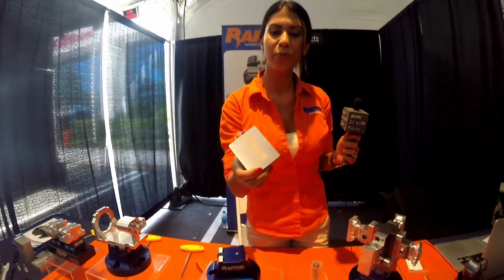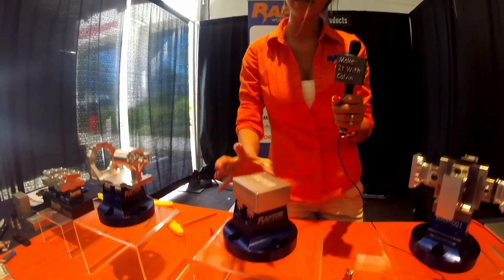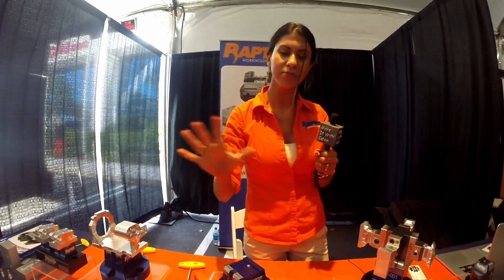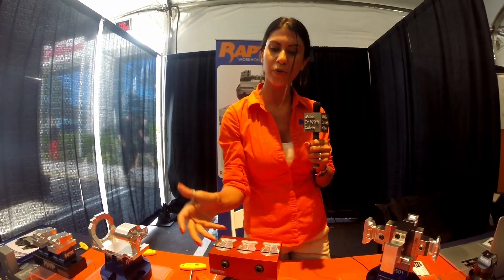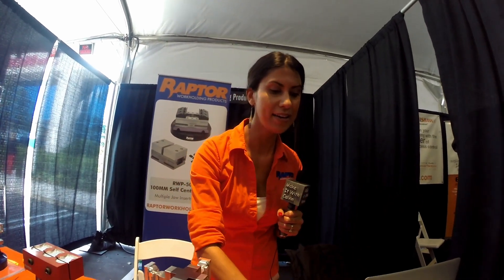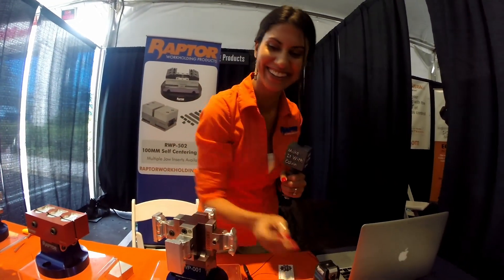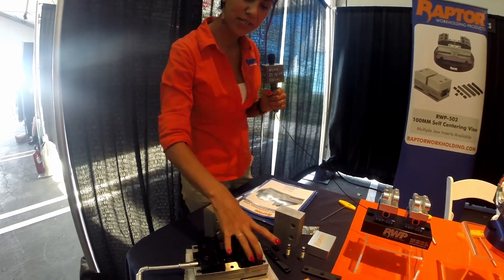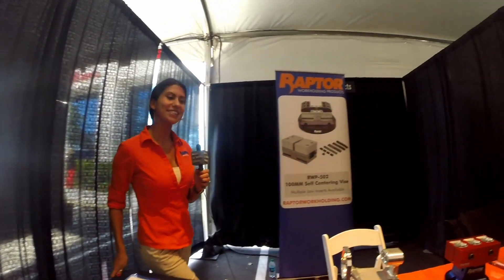Raptor Workholding Demo HaasTec 2017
So I finally got to meet Sarah from Raptor Workholding after following each other on Instagram for the last like 2+ years and she was nice enough to give a quickie demo on camera of how the product works! I have to say as far as fixturing for multi-axis or multi sided machining goes this has to take the cake for not only simplicity but also for ease of use. I am hoping to maybe do some projects with their items in the future we shall see!